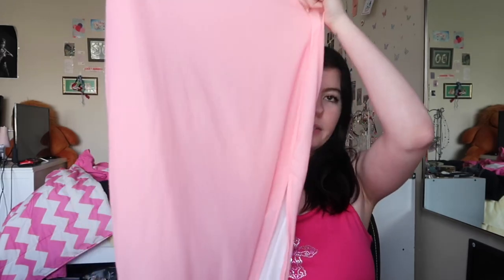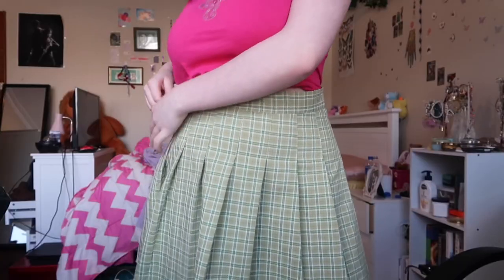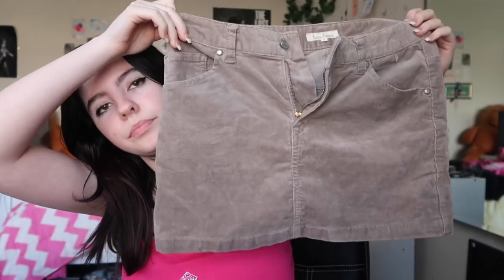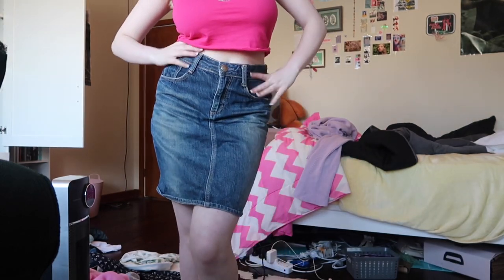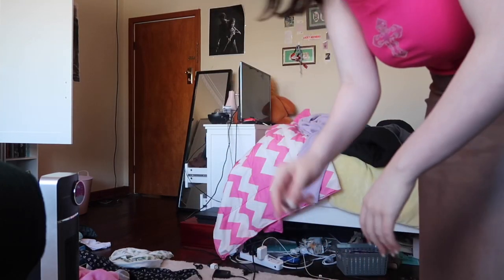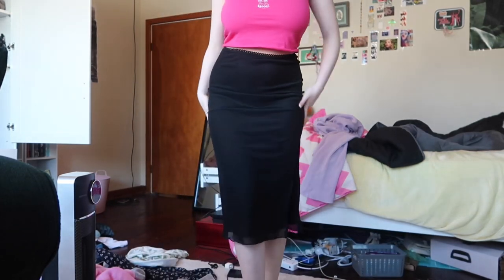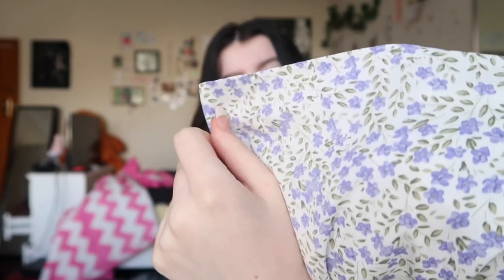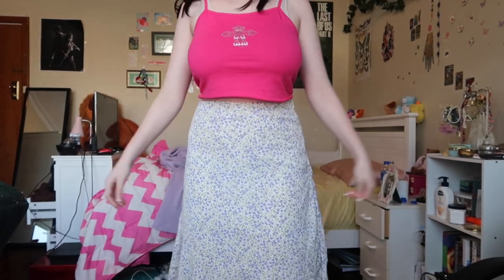a HUGE haul of my skirt collection 2022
i love all my skirts!!!

Bread (Prod. by Lukrembo)